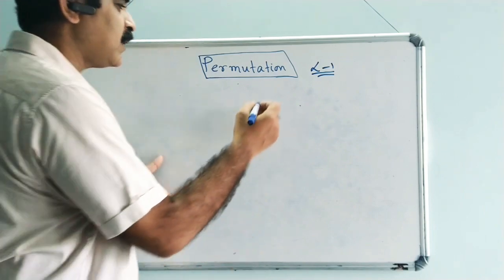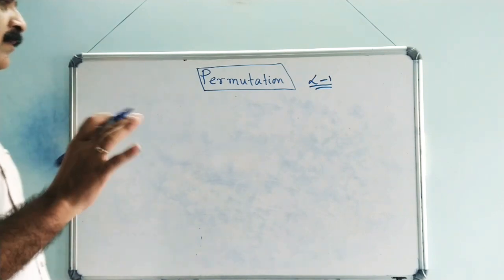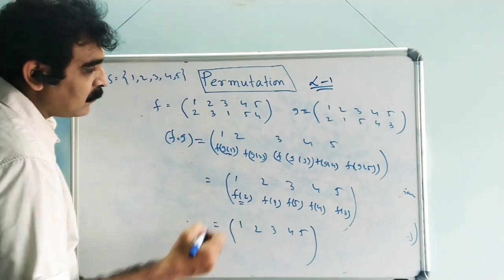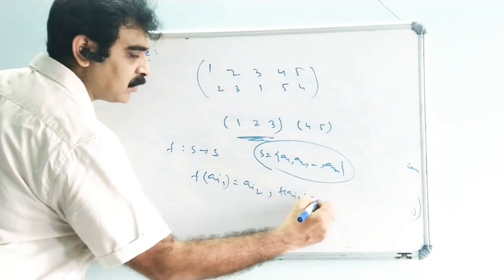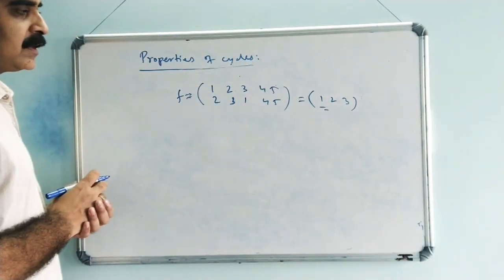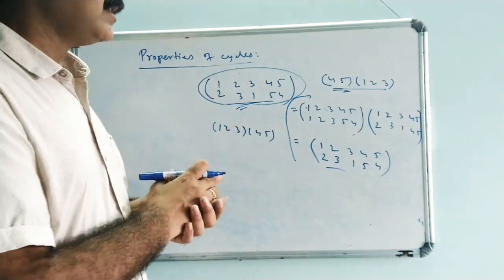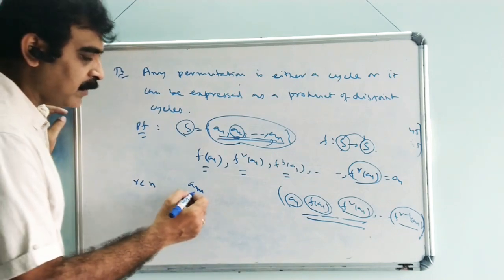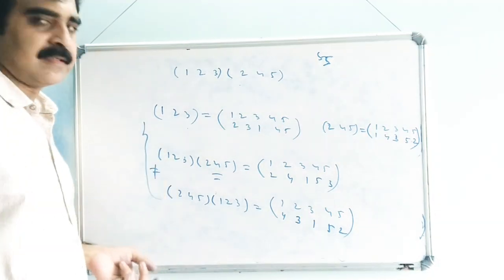L1-Permutation | Cylcle | Decomposition of Permutation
This is the first lecture on Permutation. This lecture begins with the definition and introduction about the permutation. Next we introduce the concept of cycle and discussed properties of cycles. Among them we showed that the product of disjoint cycles commuted. Finally we have shown that any Permutation is either a cycle or it can be expressed as a product of disjoint cycles.